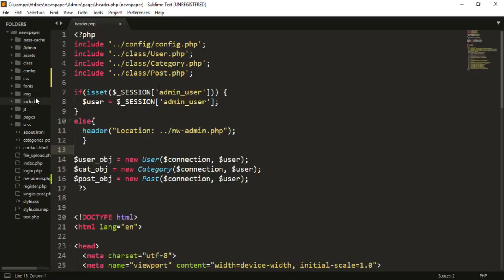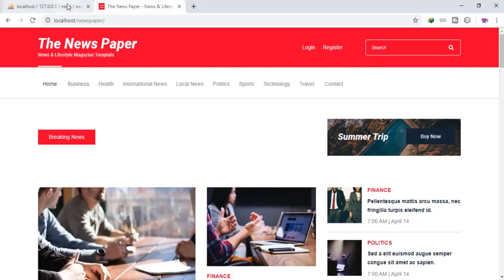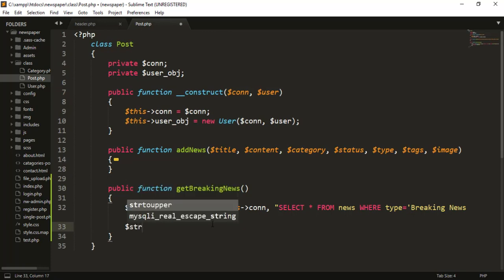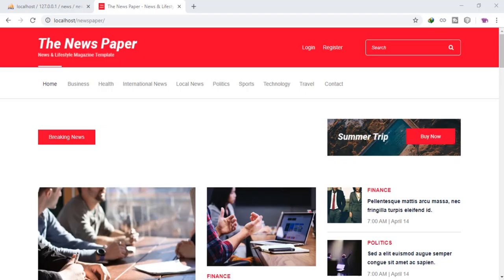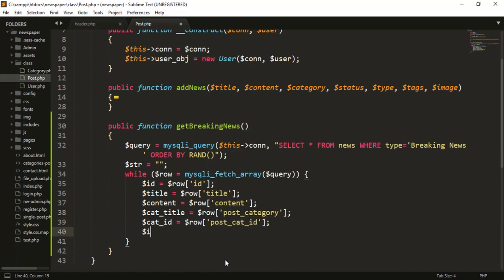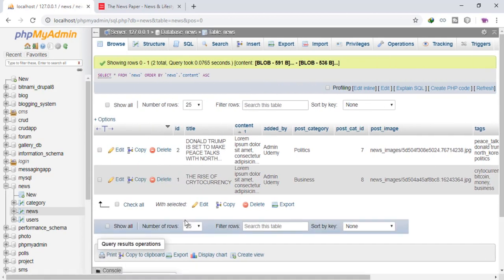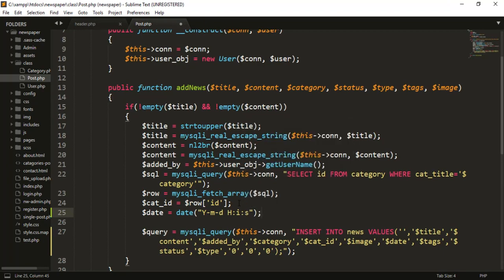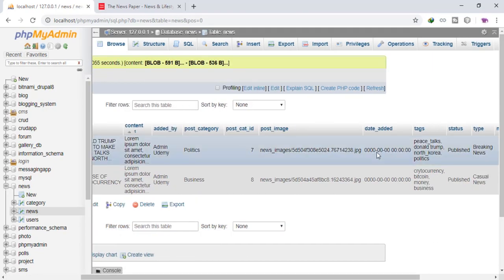35 Getting the news data from the database